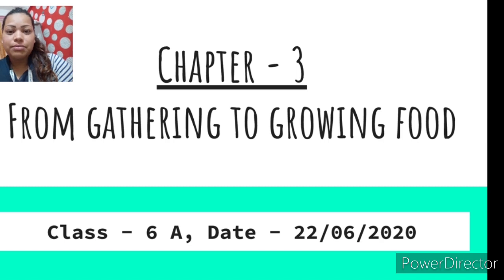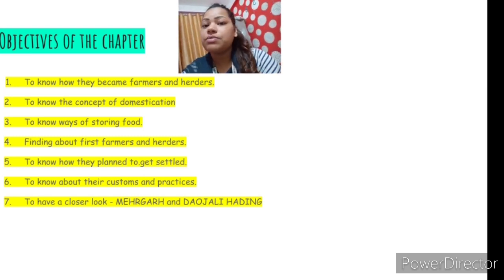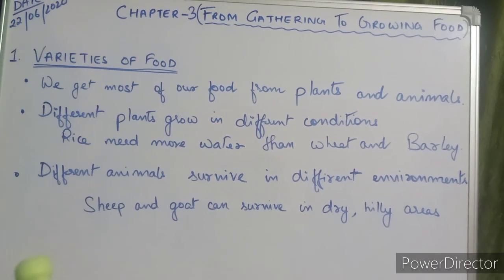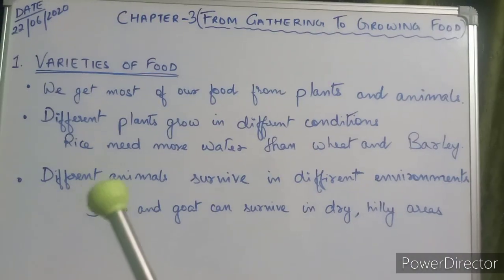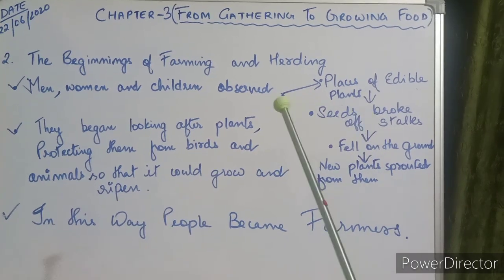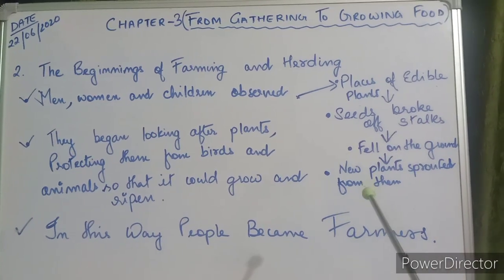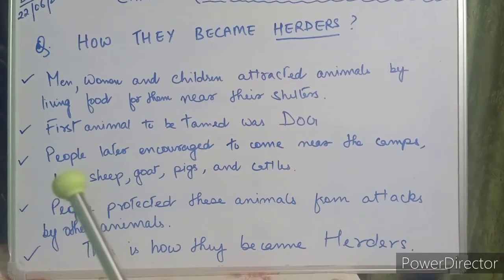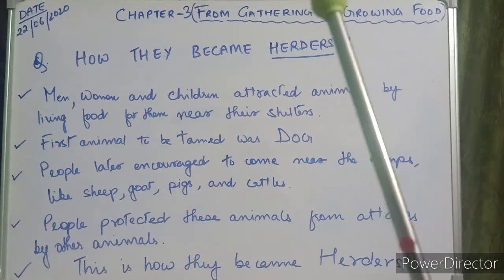Class 6 A, history , Chapter-3 ( From gathering to growing food.)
Introductory video, Date-22/06/2020,@sfsnarengi